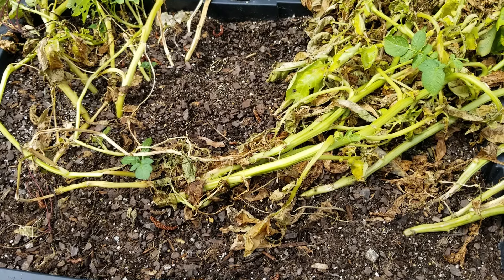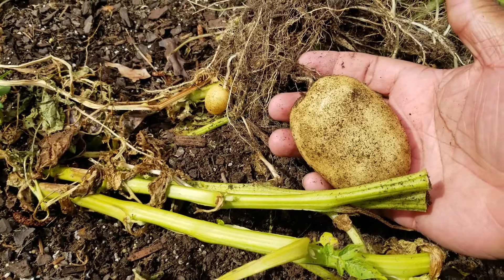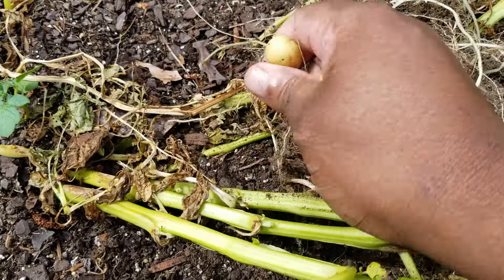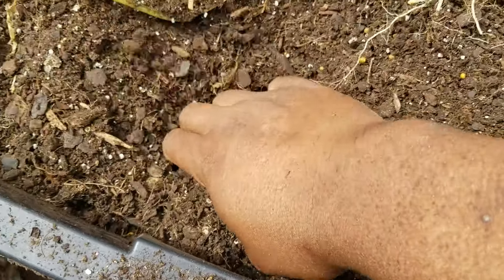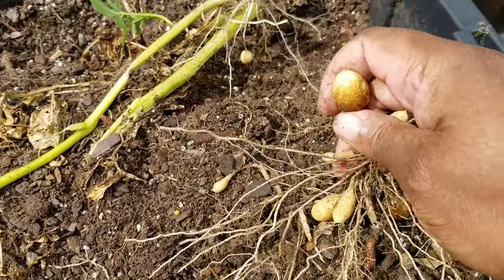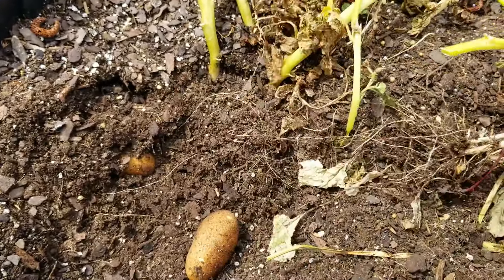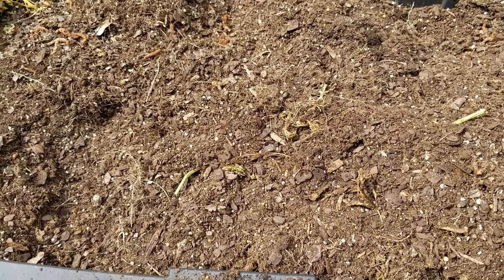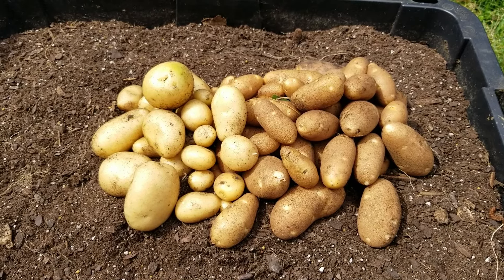Container Harvest 5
Finally harvesting my first successful crop of potatoes.
I didn't think it would grow due to the fact that they were purchased at the grocery store by a family member and my prior failure at growing them.
I weighed the harvest and it came out to be 7lbs.